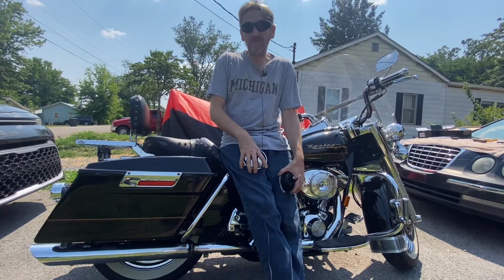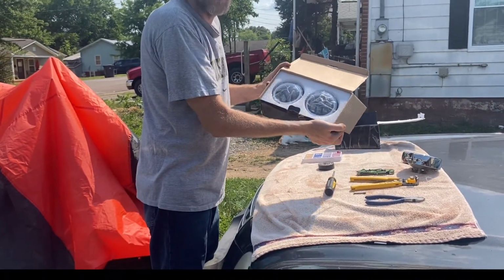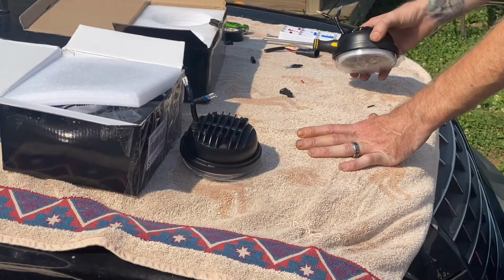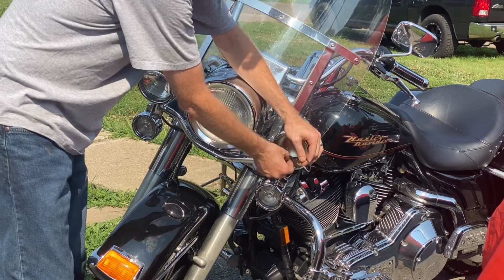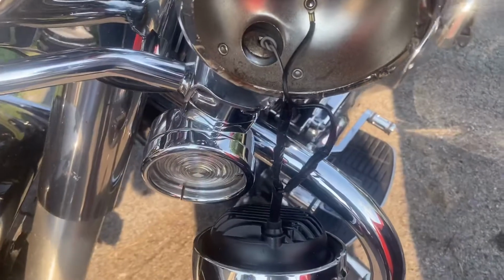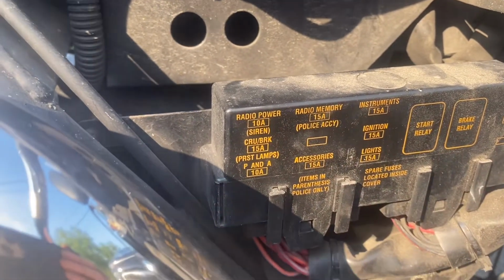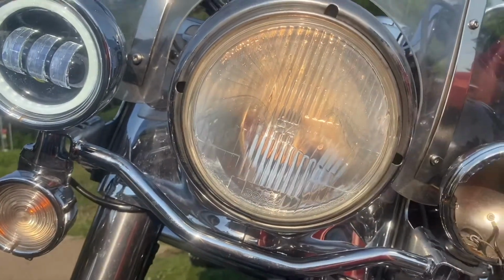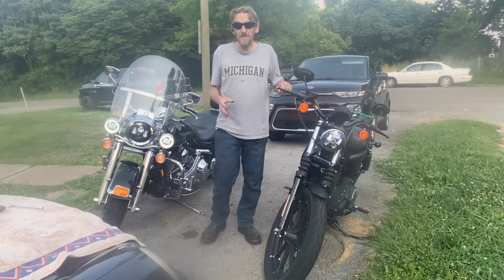How to install Halo ring led lights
Hello everybody. this video is going to be how to install the halo ring with LED lights on 2000 road  king. Not everything was done professionally but hopefully this tutorial will be a good ground for you to understand. Thank you everyone for watching my show.